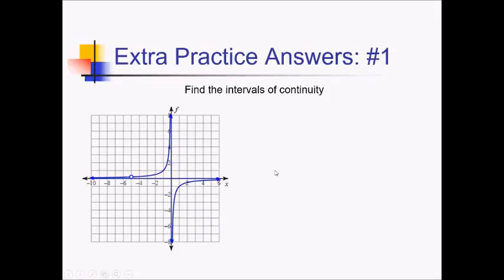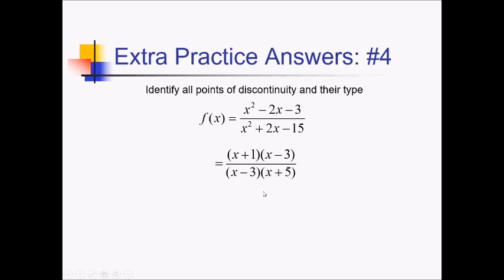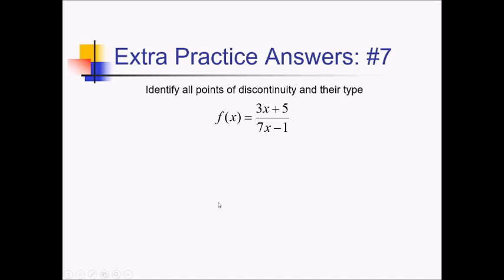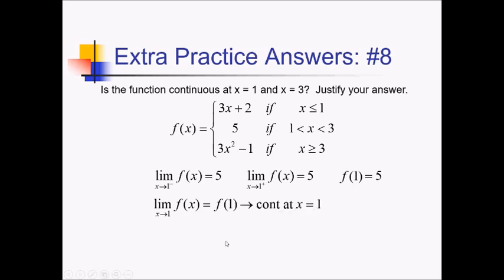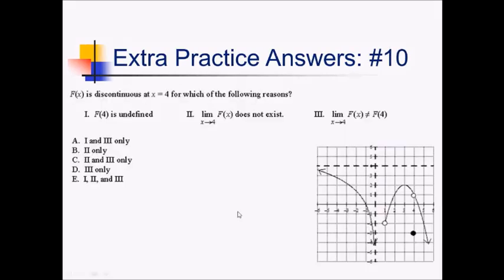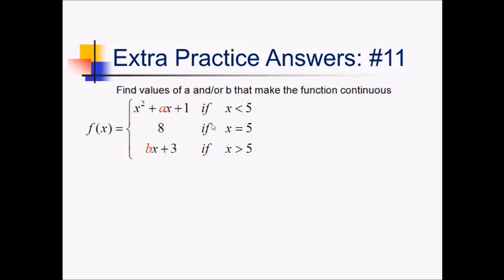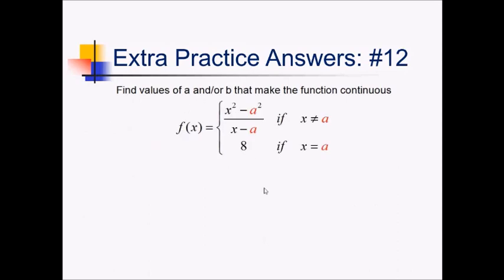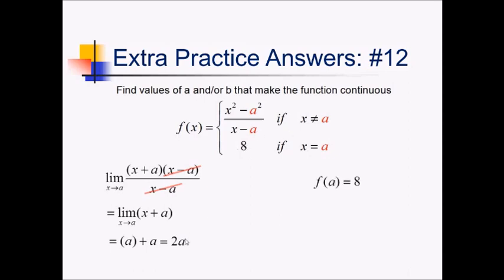Continuity: Problem Set #7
Go here for a PDF and handout to go along with this video